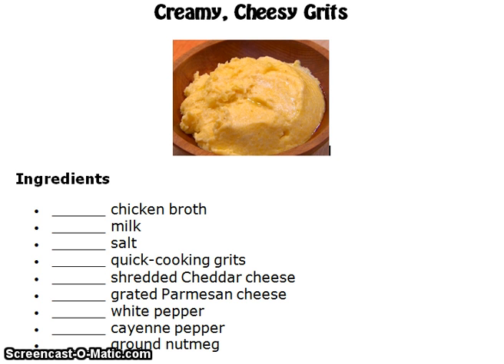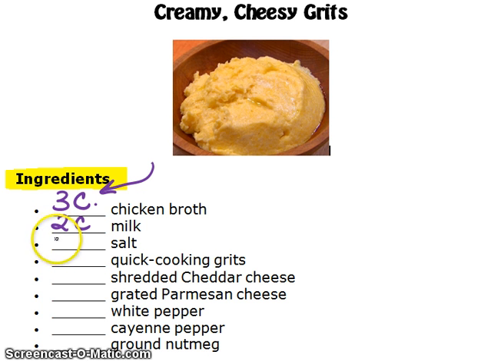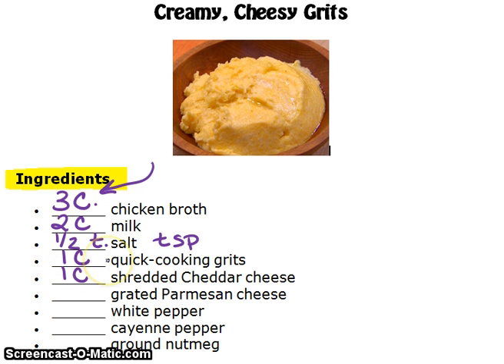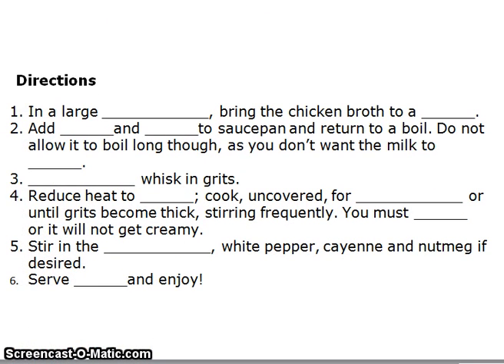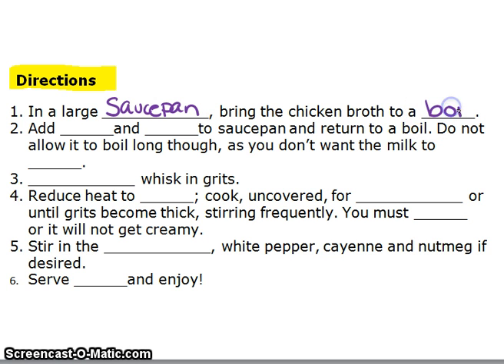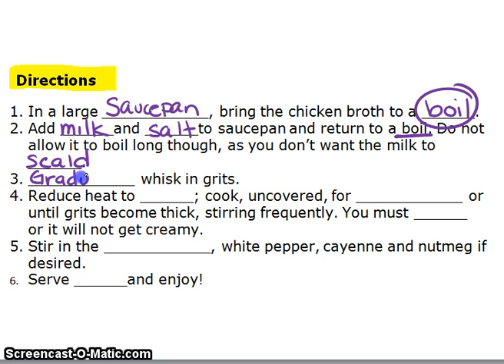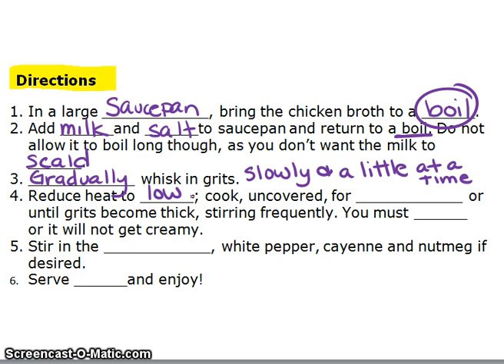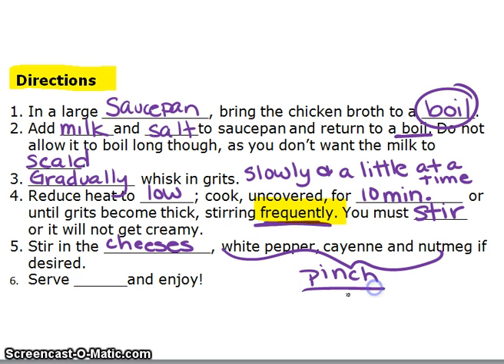Quick Cooking Grits Lab Preview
Entrance ticket to the Cheesey Grit Lab.